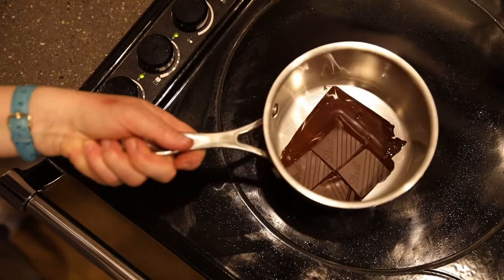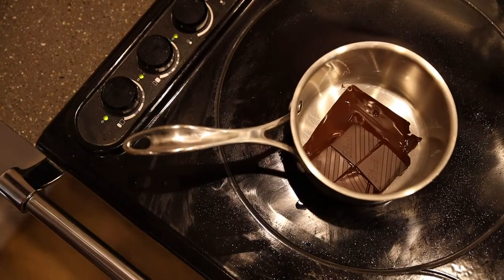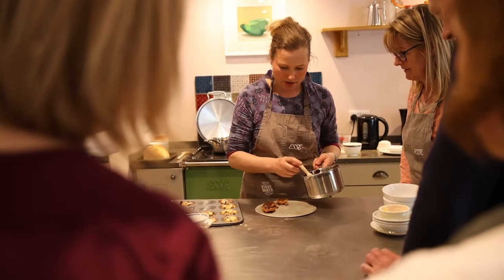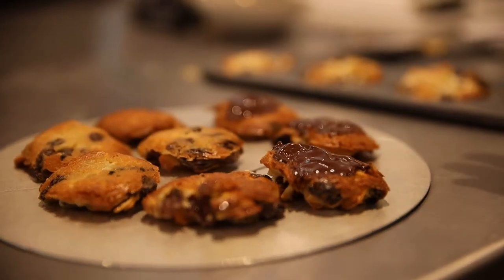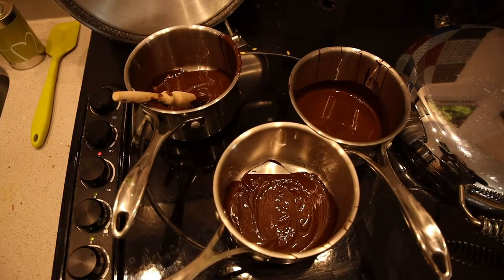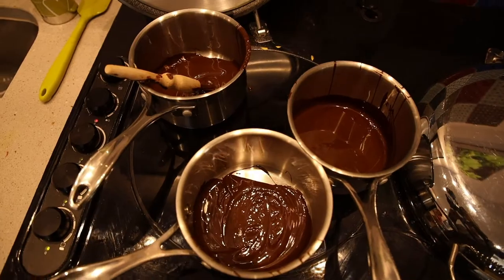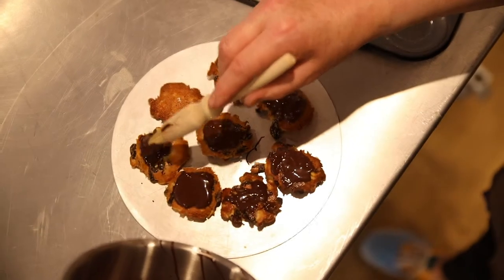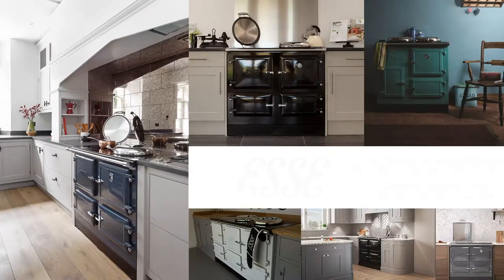Cooking using induction on an ESSE electric range cooker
An ESSE electric range cooker features both induction and hotplate hob cooking options.
Philippa Vine at Bluebell Farmhouse Kitchen in East Sussex shows how to melt chocolate on setting 1 on an induction hob without the need for a water bath.

Induction cooking is a safe, efficient and economical cooking method. It works by electromagnetic vibrations generating heat directly in the pan, rather than traditional electric hob technologies that indirectly heat though a glass surface or metal plate. As a result of the induction technology, the glass surface only heats up due to heat transfer from the pan.
Induction hobs require cookware that is magnetic. New pans suitable for induction cooking will be marked ‘Induction’. These can be easily checked with a magnet.

An ESSE induction zone has 9 power settings, a timed full power boost setting and an automatic heat up time function.